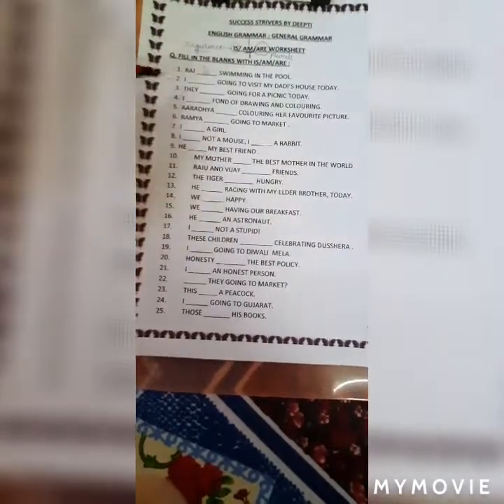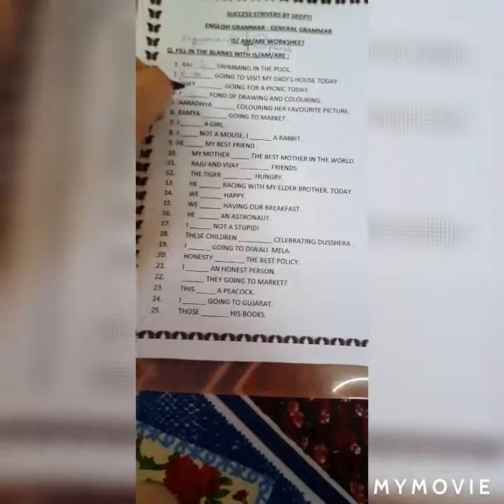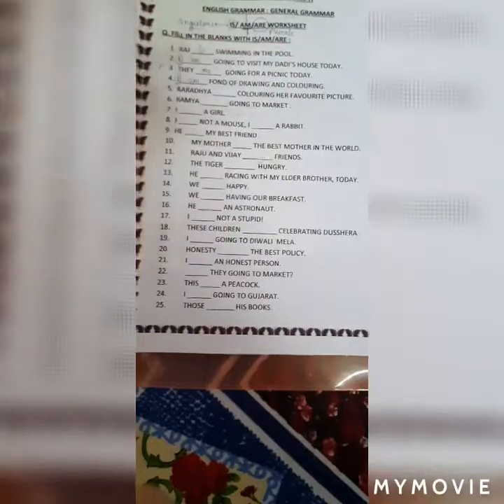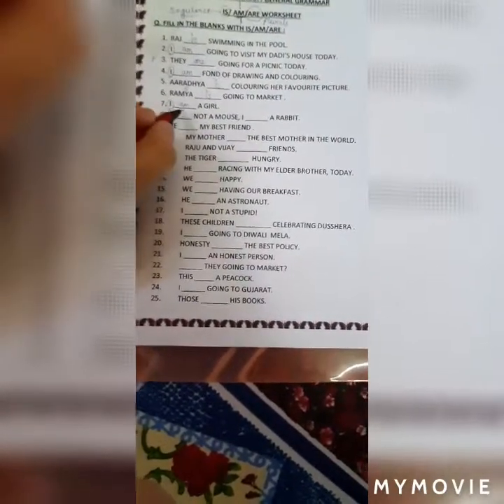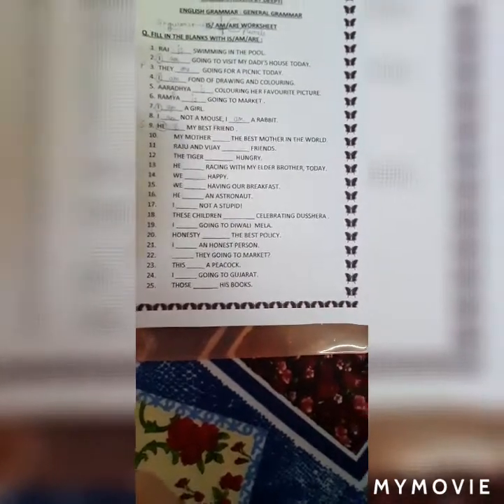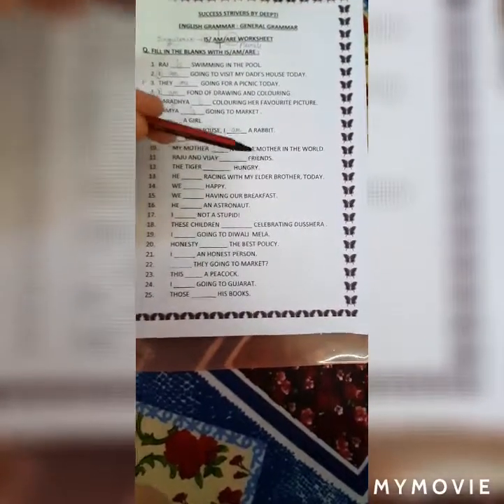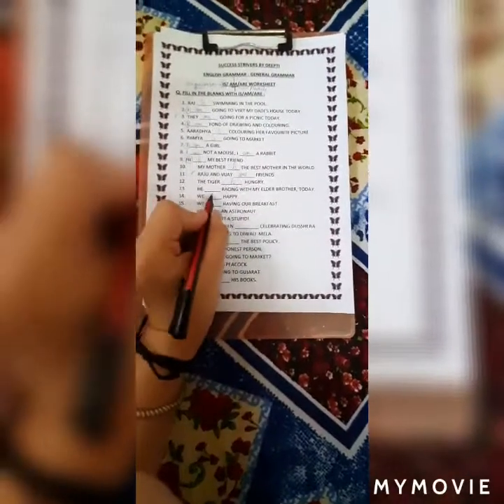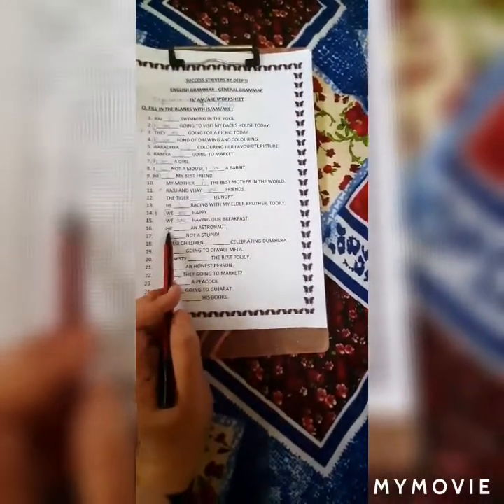WORKSHEET ON USES OF IS/AM/ARE| GENERAL ENGLISH GRAMMAR|PRIMARY CLASSES| SUCCESS STRIVERS BY DEEPTI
let's study the uses of IS/AM/ARE with the help of some exercises given in worksheet .
if you are in need of worksheets for practice, drop a mail on

Regards
SUCCESS STRIVERS BY DEEPTI